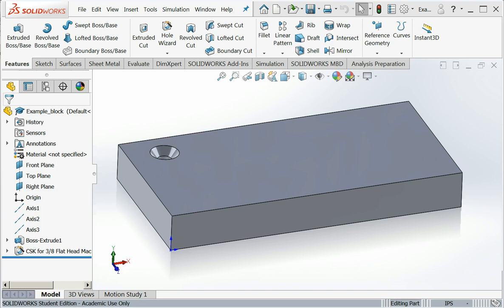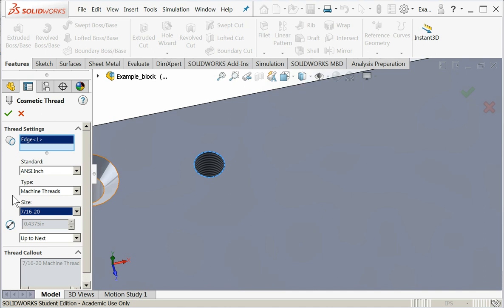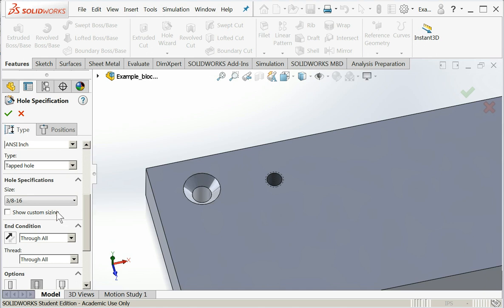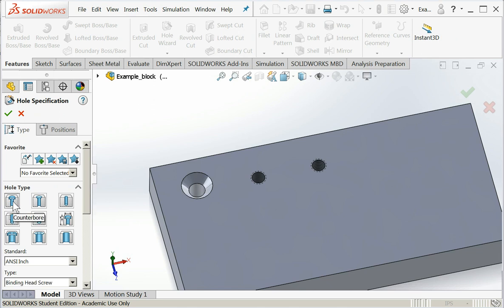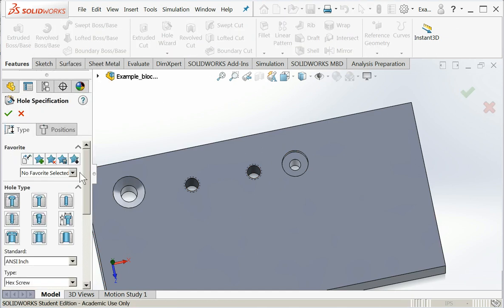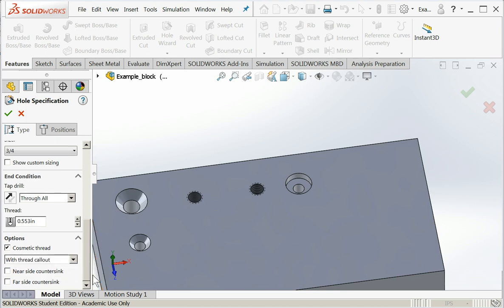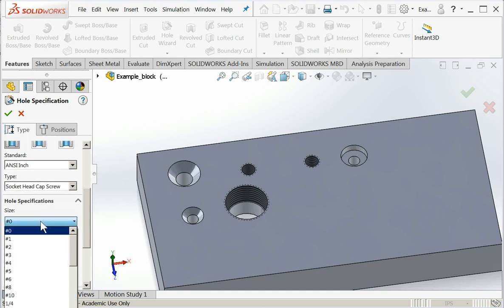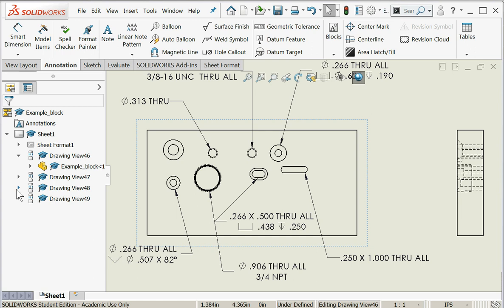Solidworks Hole Wizard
This video explains the functionality of the Solidworks hole wizard and why it is important to use the wizard compared to extruding circles to make holes.